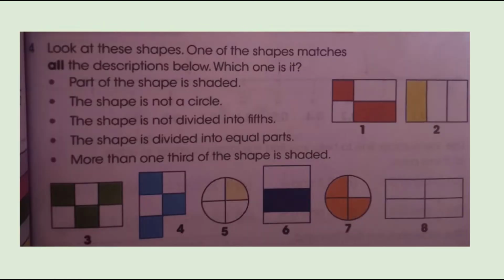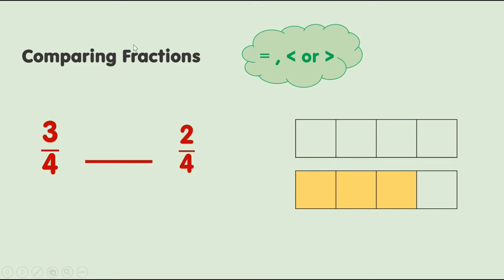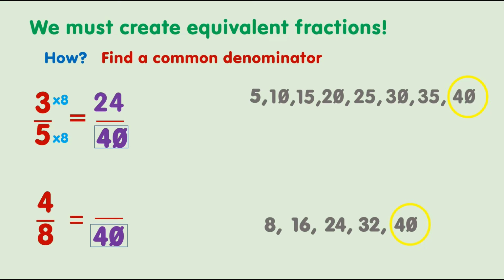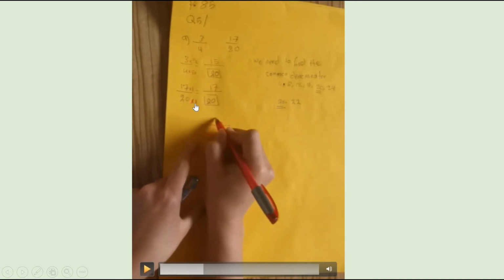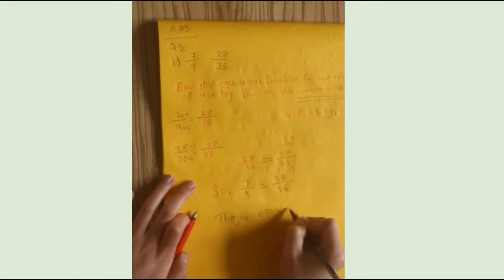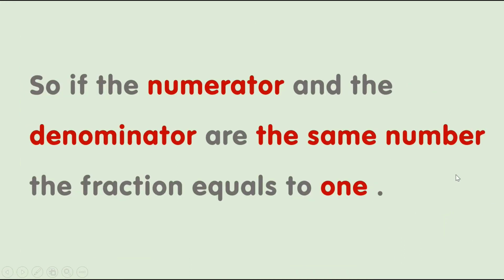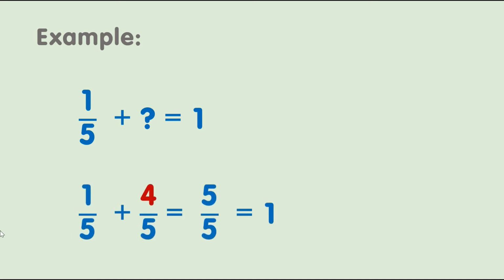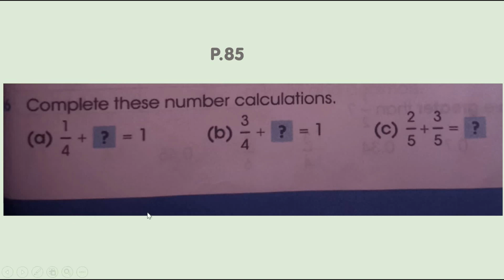Lesson 5: Fractions 2